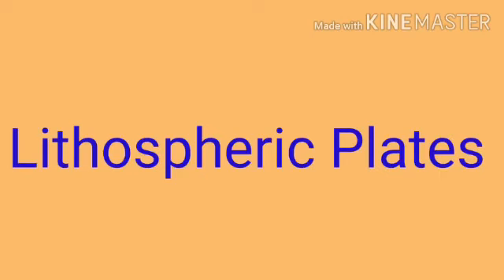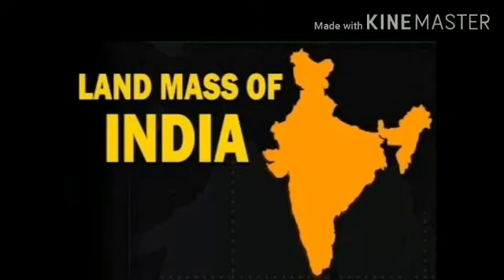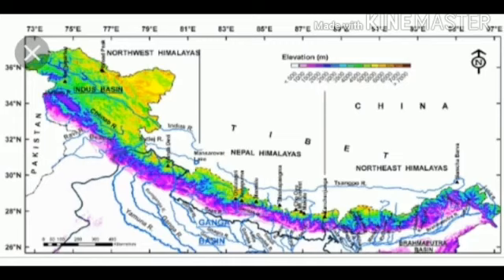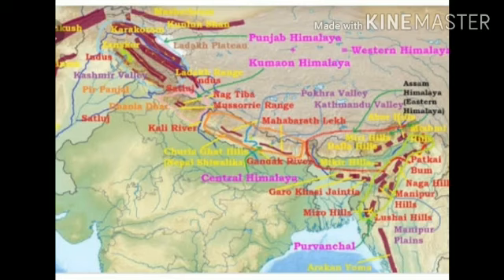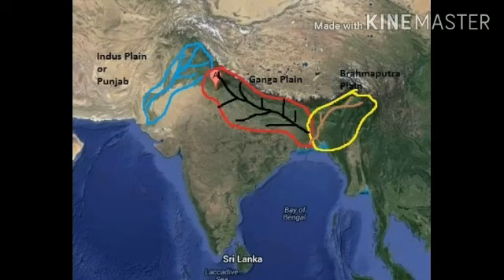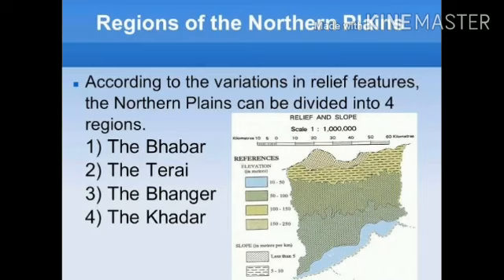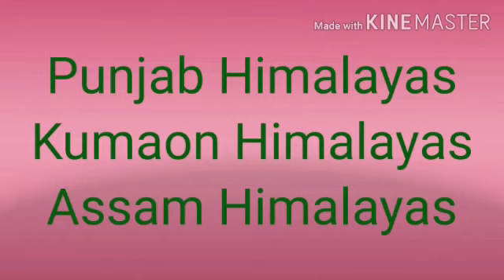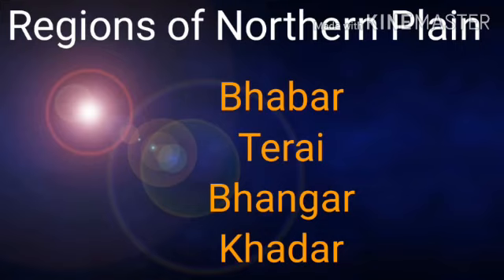GRADE SOCIAL STUDIES